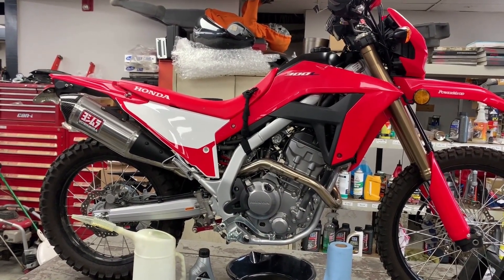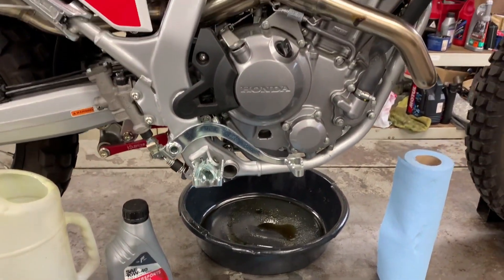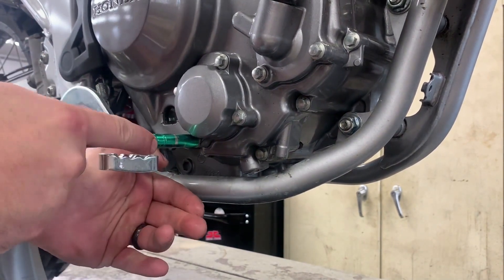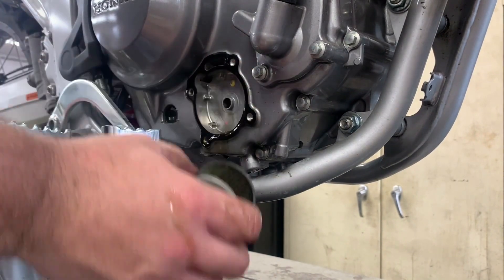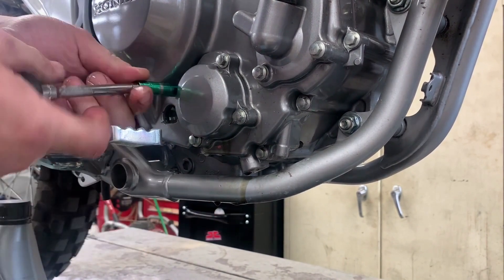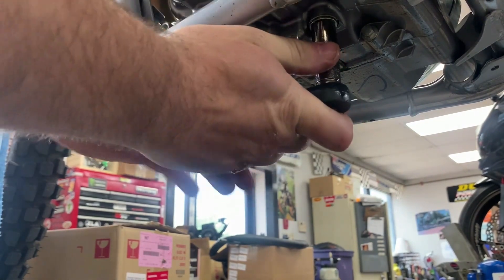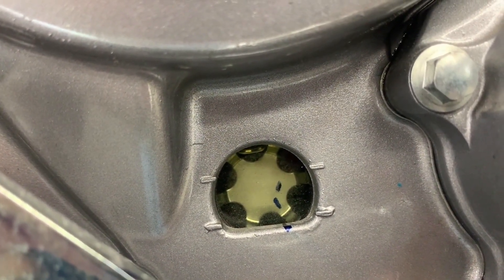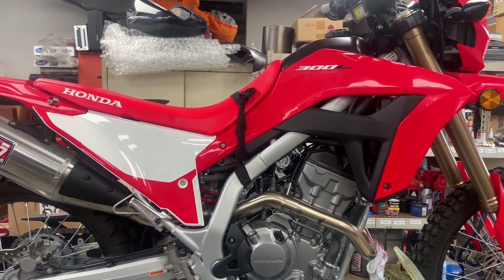How to Change Oil on a Honda CRF300L - Quick Instructions!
Oil change performed on a 2021 Honda CRF300L by Dave Houseal.
Same instructions for 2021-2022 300L and the Rally Edition.